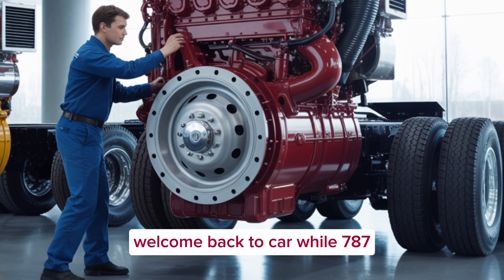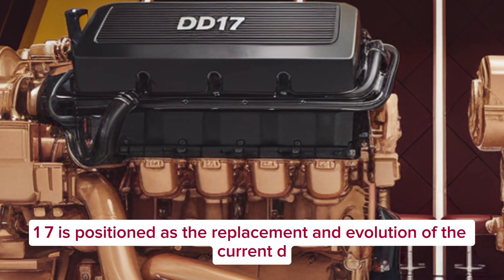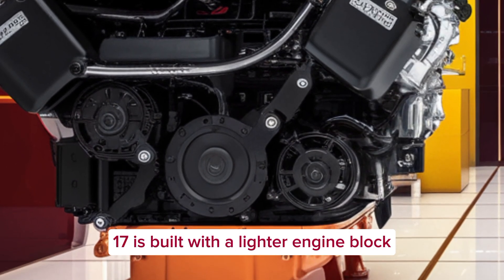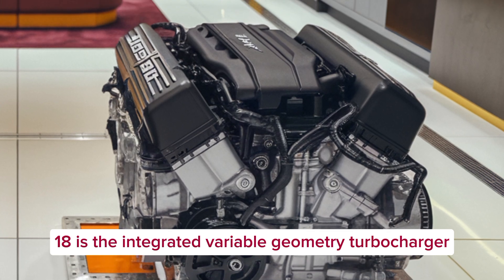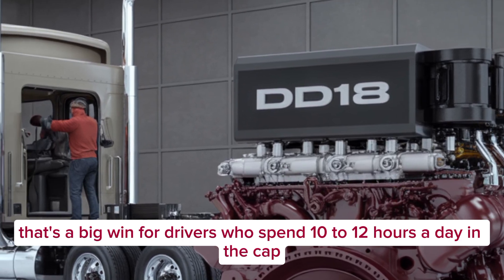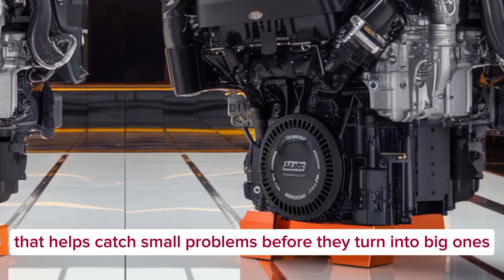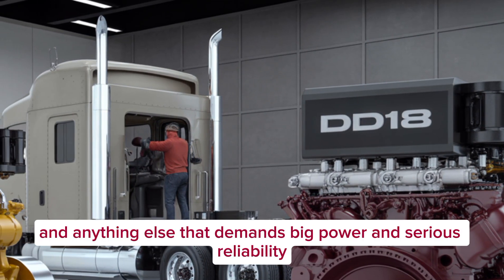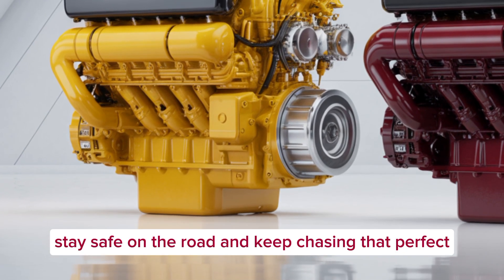Why Detroit DD17 & DD18 Are Game Changers for Truckers in 2026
Detroit Diesel just dropped two game-changing engines for 2026 — the DD17 and DD18 — and in this full video, we’re diving deep into every detail you need to know!

Whether you're a long-haul trucker, fleet owner, diesel mechanic, or just passionate about trucking, this video is your ultimate guide to Detroit's next-generation engines. Built on an all-new platform, the DD17 and DD18 engines promise unmatched power, torque, fuel efficiency, and durability — all while meeting upcoming EPA emissions standards.

From horsepower and torque specs to fuel economy, maintenance upgrades, and digital diagnostics, we break it all down in simple terms for real truckers. These engines are built for the future of freight — are you ready for them?

What you’ll learn in this video:

Full specs of the DD17 and DD18 engines

Real-world performance for regional and long-haul applications

Fuel-saving technology and improved emissions systems

Smart diagnostics and fleet data tracking

How Detroit is preparing for the future of diesel trucking

Detroit’s DD17 targets regional and vocational fleets, delivering impressive torque in a lightweight 13-liter package. The DD18 is the new king of long-haul — a 15.6-liter beast built to dominate heavy-duty loads and steep climbs.

If you're wondering how these compare to DD13, DD15, or DD16 engines — or if you're considering an upgrade — this video has everything you need.

Join the trucking crew on Facebook: [Insert FB group or page]